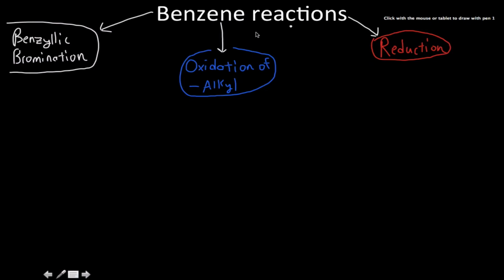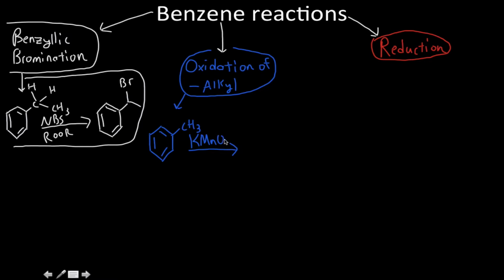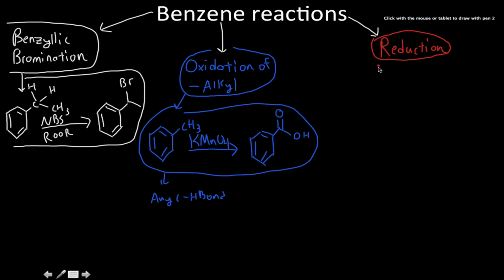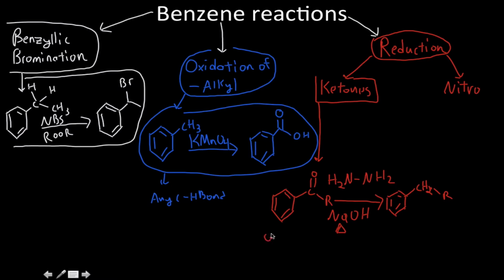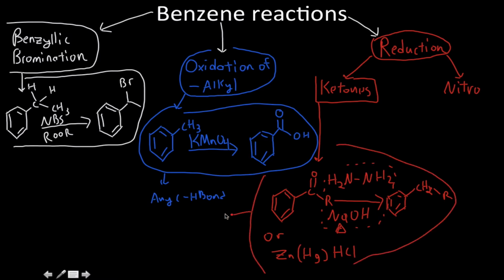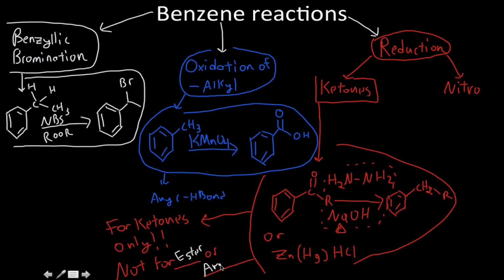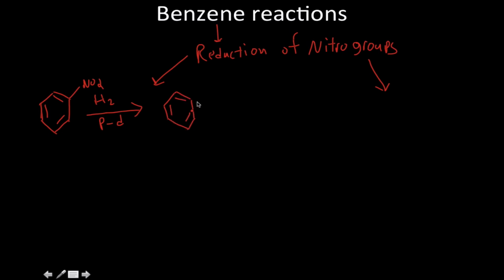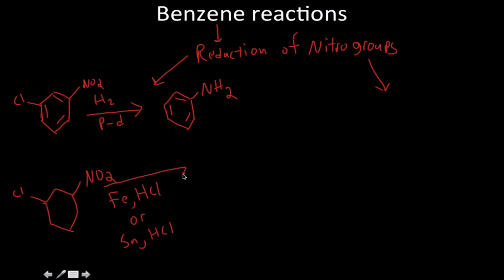more benzene reactions